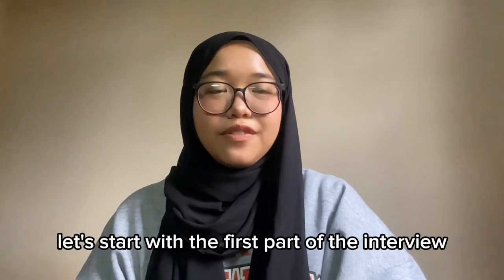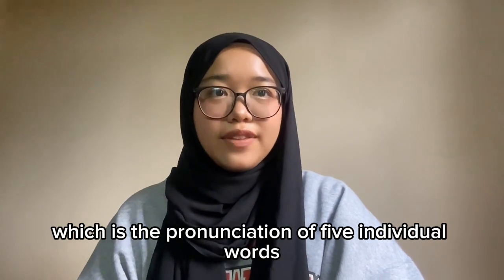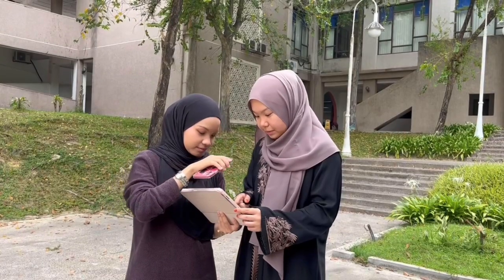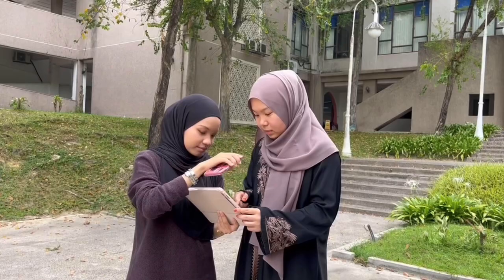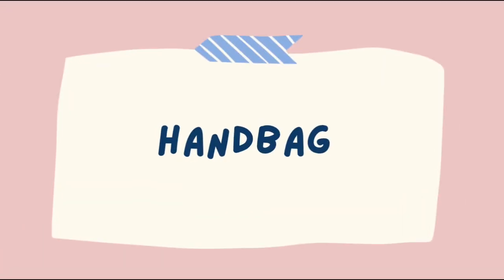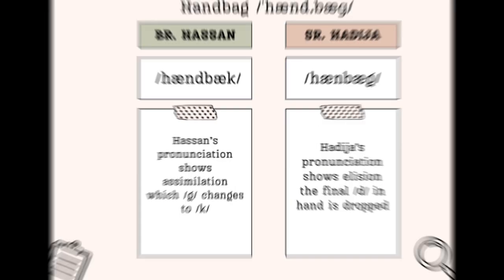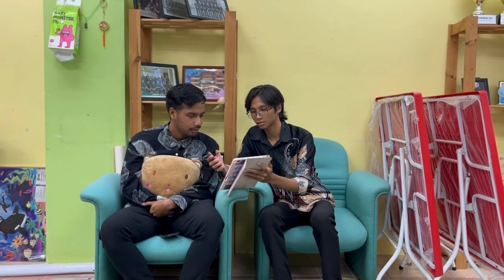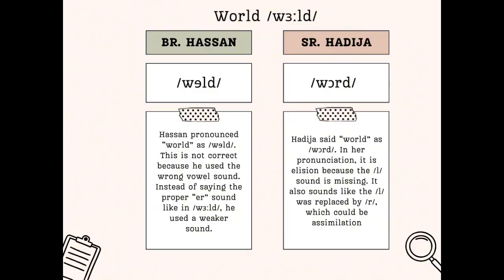EDLE 2203 PHONOLOGY FOR THE ELT FINAL PROJECT (GROUP 2)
GROUP MEMBERS:

NUR EDYLEA AFIFAH JAMELI (2413344)
AINNUR FARISHA BINTI AHMAD FAIRUS (2415858)
NUR SYASYA AWATIF BINTI MUHD SHUKRI (2415394)
ADAM BIN MOHAMED (2413805)